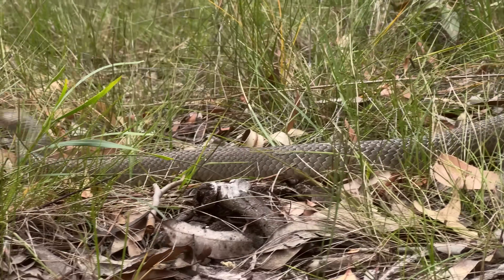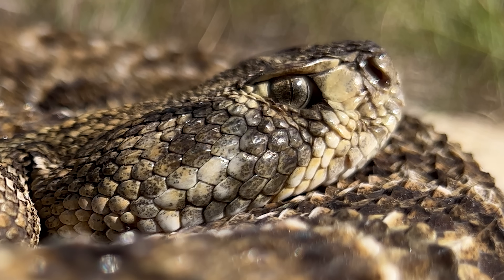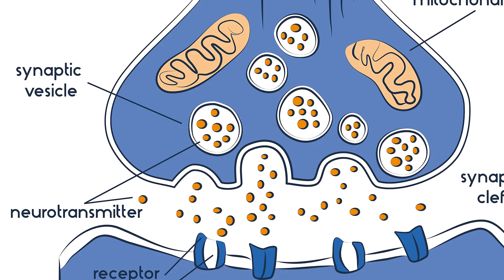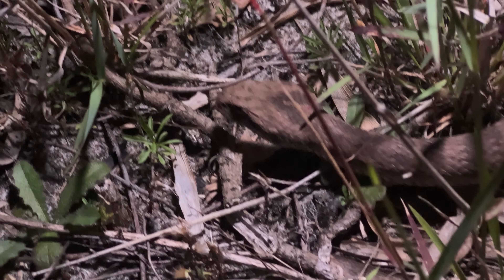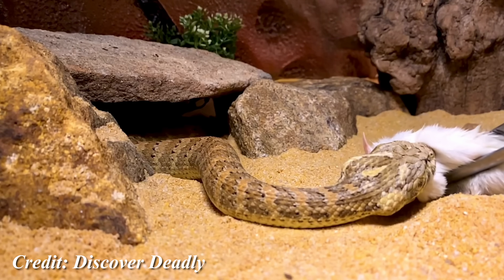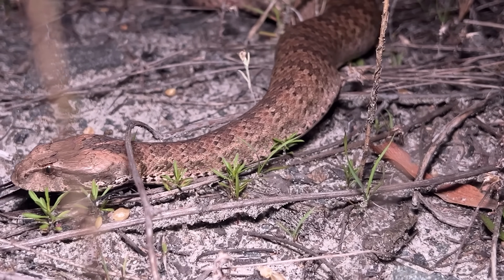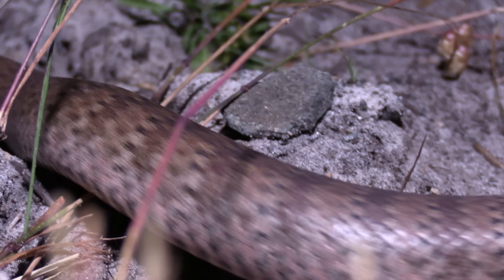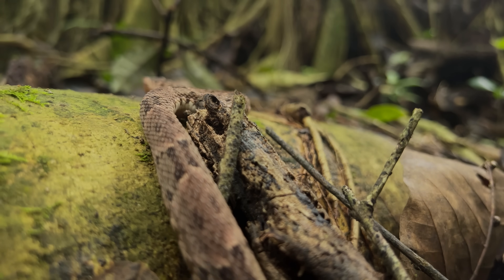The Australian Venomous Snake You Probably Forgot About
DO NOT REPLICATE. Death adders are extremely venomous, and very quick to bite. Do not attempt to approach venomous snakes in the wild.

The death adder is one of the most venomous snakes in Australia, and the fastest striking snake on earth. Armed with a potent neurotoxic venom, in this video we're gonna see why this snake is truly the bite to worry about.